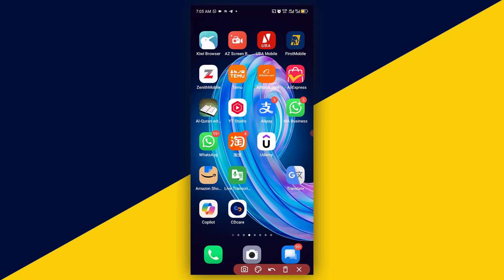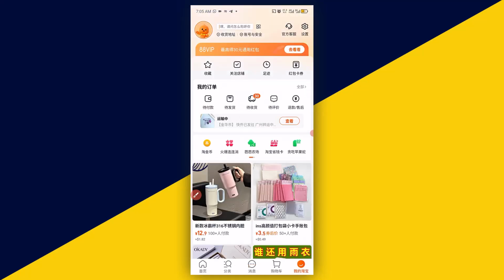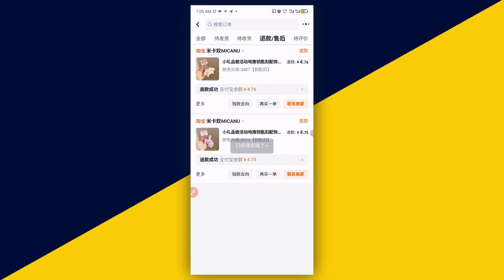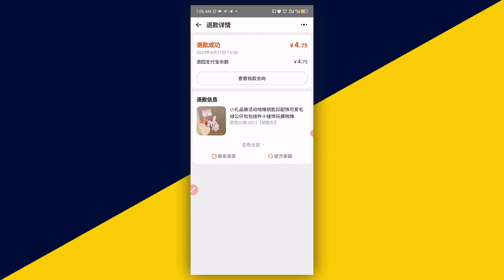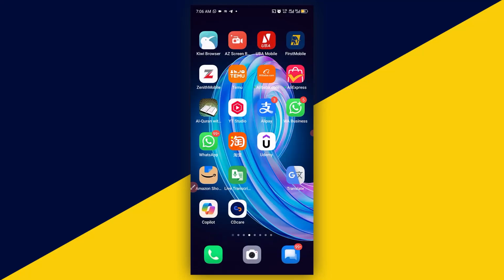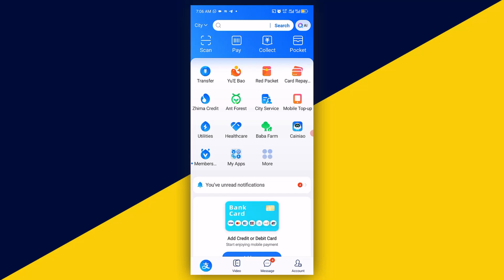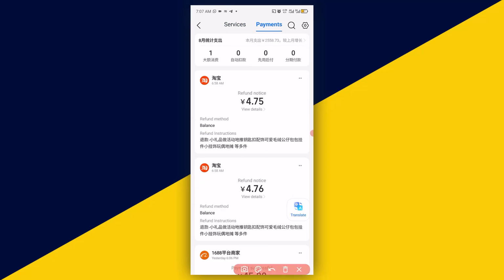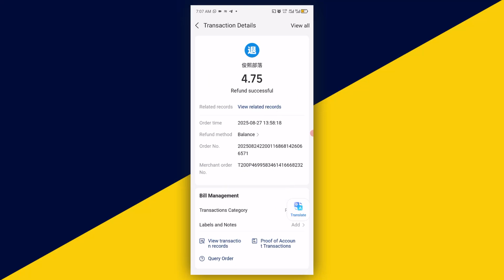After Requesting a Refund on Taobao, Here's How to Track It